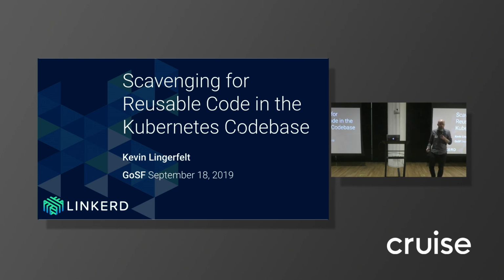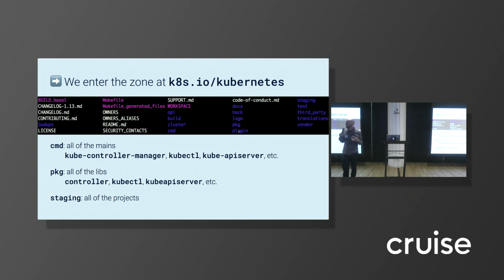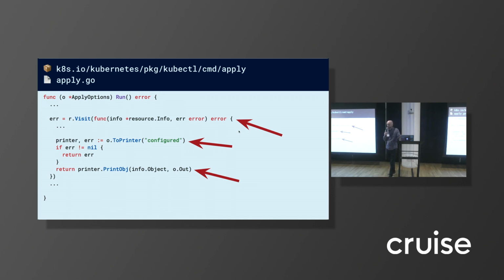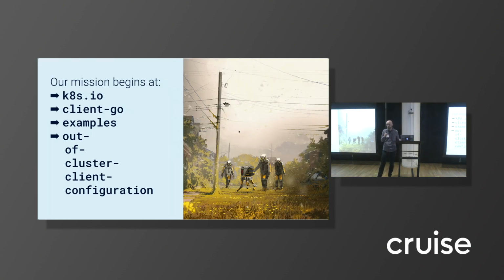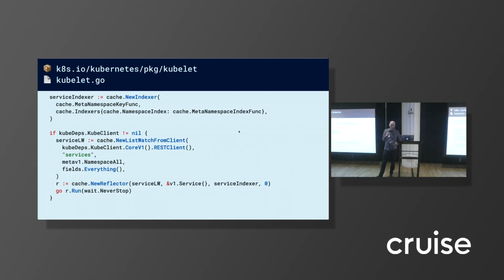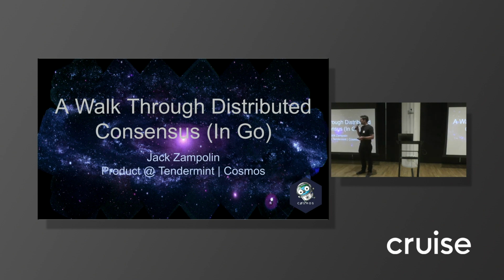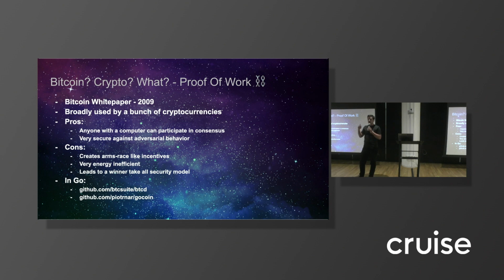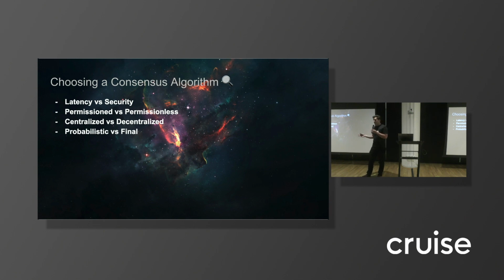2019 September 19th GoSF Meetup - Kubernetes Codebase Scavenging + Consensus Algorithms Survey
Talk 1: Scavenging for Reusable Code in the Kubernetes Codebase (Kevin Lingerfelt, Linkerd)

Talk 2: A Survey of Consensus Algorithms and How Decentralized Programming is Different than Centralized Programming (Jack Zampolin from Cosmos/Tendermint)

Talk 1: Scavenging for Reusable Code in the Kubernetes Codebase

The magic of open source software and Go's support for remote import paths makes it trivial to import and run code from many of the most popular CNCF projects directly in your own project. Sometimes, however, the process of finding that one piece of code in a large codebase that’s just right for your use case can feel like a scavenger hunt. But the spoils of the hunt are vast.

This talk explores how the Linkerd project has leveraged the Kubernetes codebase to replace their bespoke code with existing code that's more robust and better tested. Specific examples include adopting the cli-runtime package to provide a consistent CLI experience, and switching the project to use Kubernetes' shared informers for caching API responses.

Linkerd's Kevin Lingerfelt will show you how to undertake an effective Go scavenger hunt, and he'll discuss when you should skip the hunt and write it from scratch.

Kevin Lingerfelt is a software engineer at Buoyant and a core contributor to the Linkerd project, focusing mostly on the control plane, which is written in Go. Prior to working at Buoyant, Kevin was a senior staff software engineer at Twitter, working on infrastructure and decomposition of their legacy Ruby on Rails monolith.

Talk 2: A Survey of Consensus Algorithms and How Decentralized Programming is Different than Centralized Programming

Jack Zampolin from Cosmos/Tendermint will provide a survey of consensus algorithms and show how decentralized programming is different from centralized programming and distributed processing.

Jack Zampolin is a Product Manager at Cosmos/Tendermint. He helped launch the Cosmos Hub and is leading them towards a future of many blockchains. Previously Jack worked at Blockstack and Influxdata. Cosmos is an open, distributed network of interoperable blockchains powered by the Tendermint consensus algorithm.